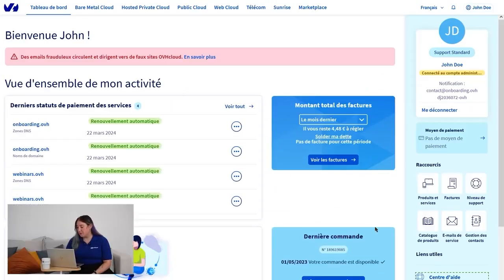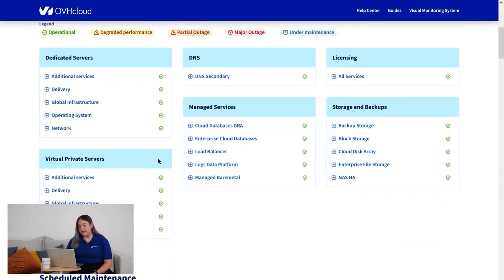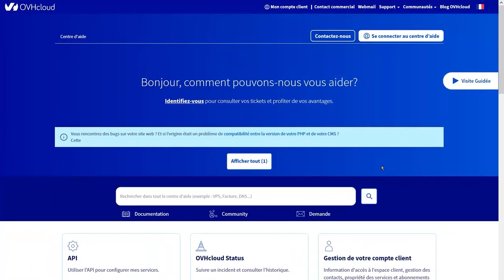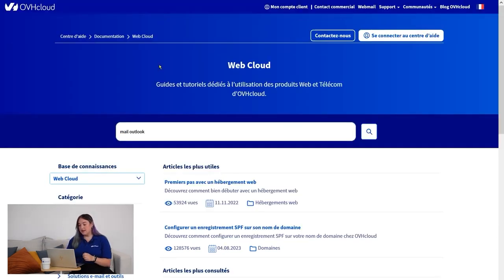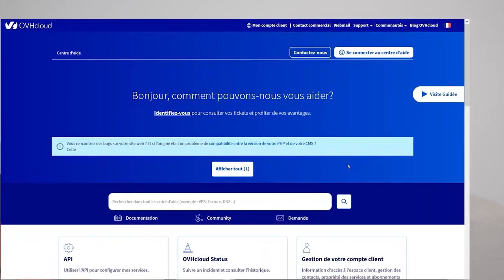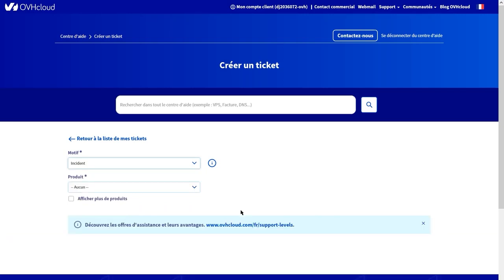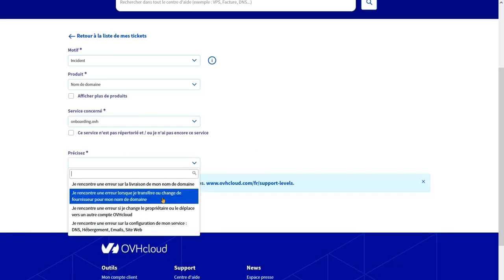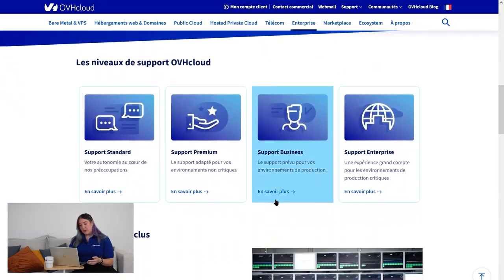Documentation & Support levels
Lorelei explains how to optimize the use of OVHcloud online documentation to configure and troubleshoot your OVHcloud products and services.

0:05: What to do in case of service failure?
1:42: I need help configuring an OVHcloud product
2:50: What if the documentation isn't enough?
4:35: What is the notion of "out of support"?
5:26: Support levels